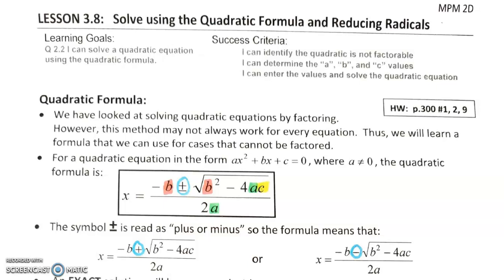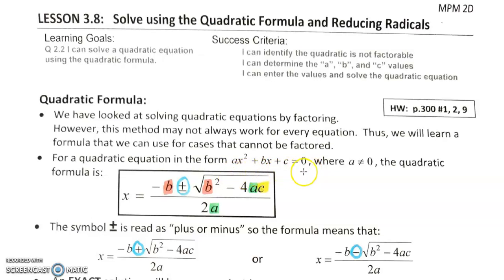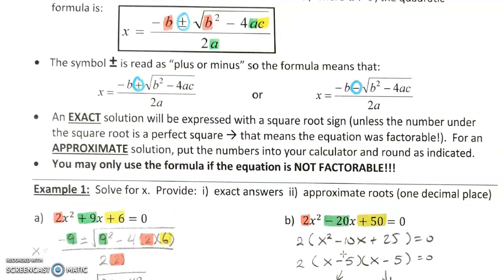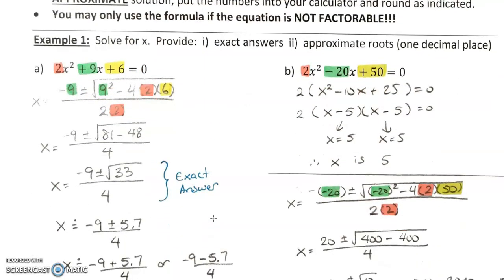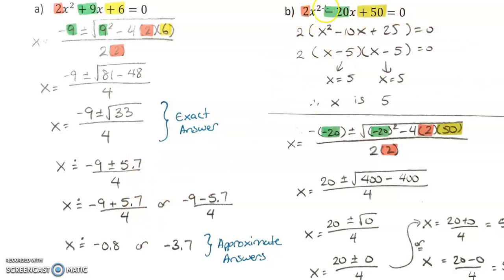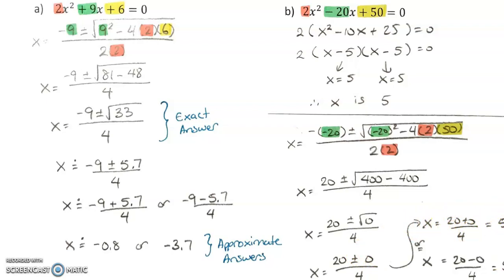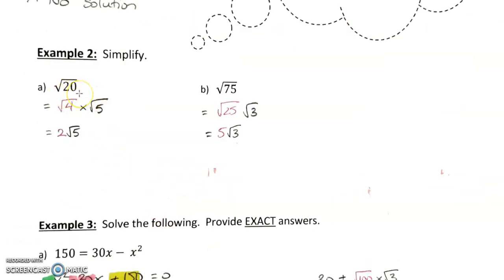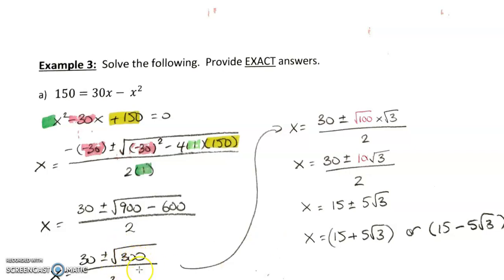3.8 - Solve using the Quadratic Formula and Reducing Radicals